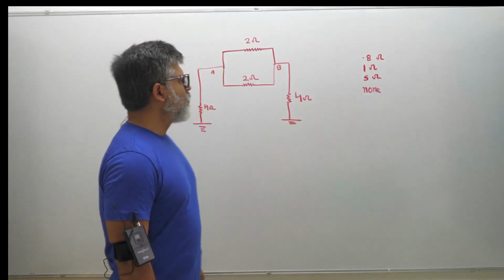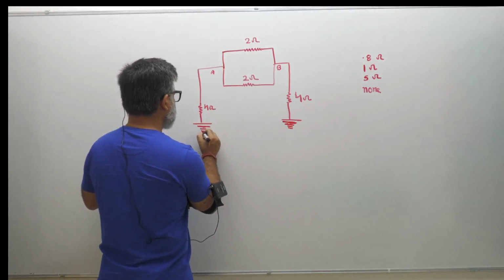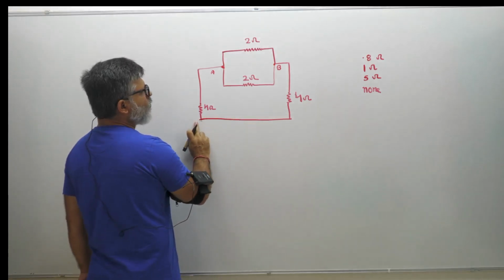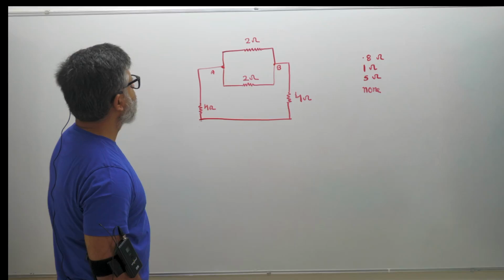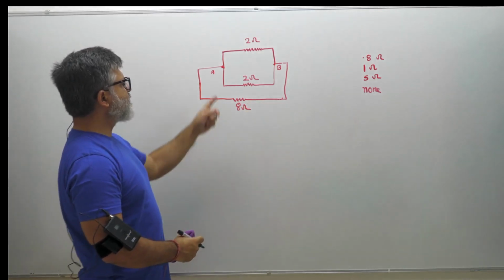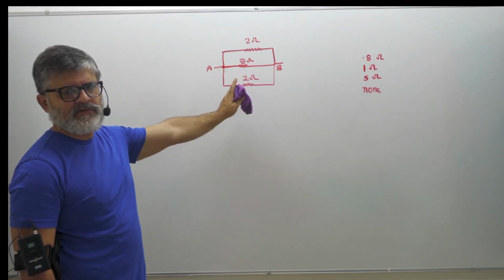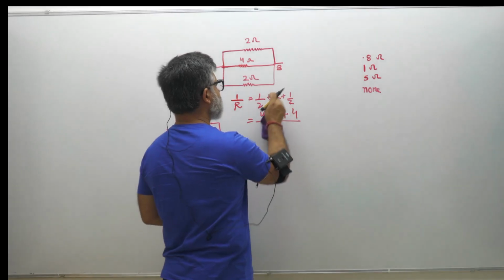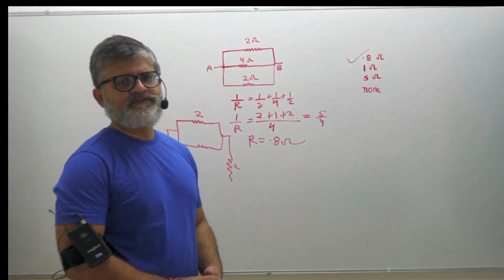NEET EQUIVALENT RESISTANCE PRACTISE QUESTION PHYSICS EXPLAINED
A wire is bent in the form of circle of radius r. Resistance per unit length of wire is 1/ ( 2 pi)
. A battery of 12 Volt is connected betweenand such that . The current (in ampere) through the battery is,